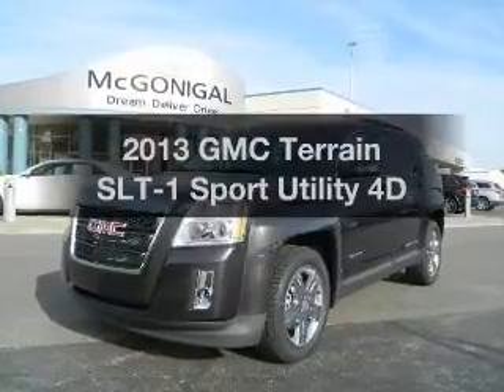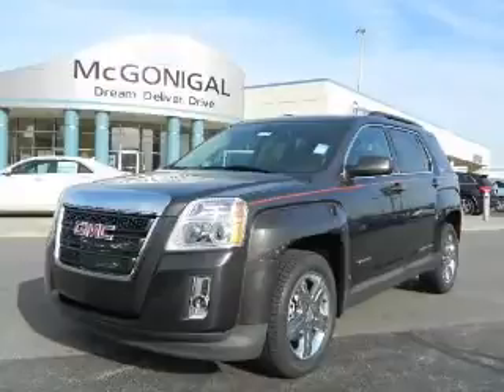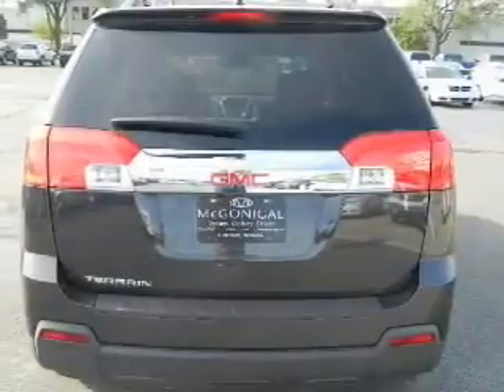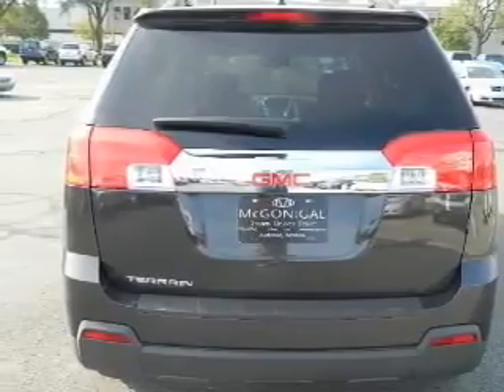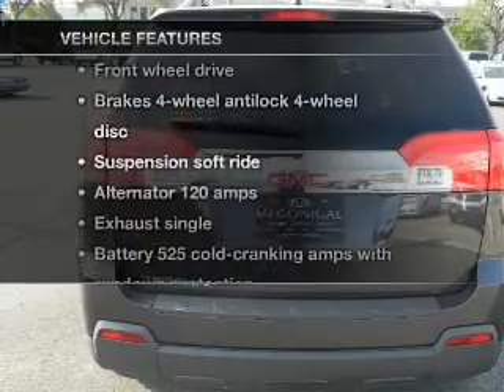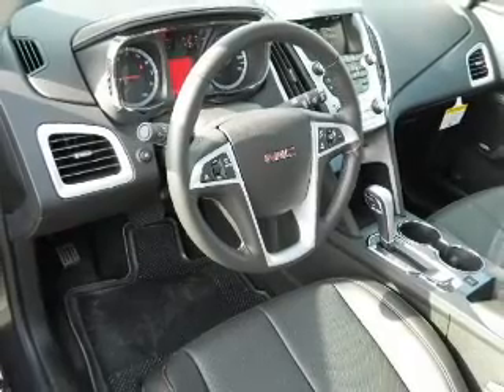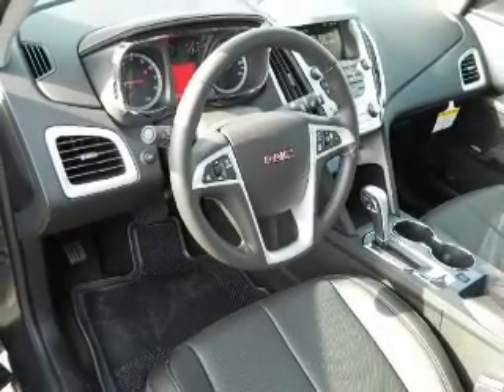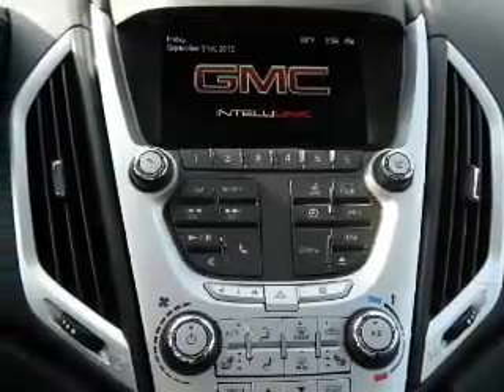2013 GMC Terrain - Kokomo IN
Year: 2013
Make: GMC
Model: Terrain
Trim: SLT-1 Sport Utility 4D
Engine: 4 cylinder 2.4 Liter
Transmission:
Color: Iridium
Mileage: 22
Address:
1220 East Boulevard